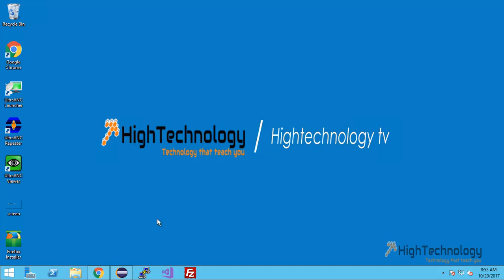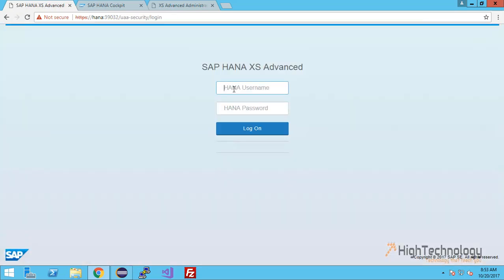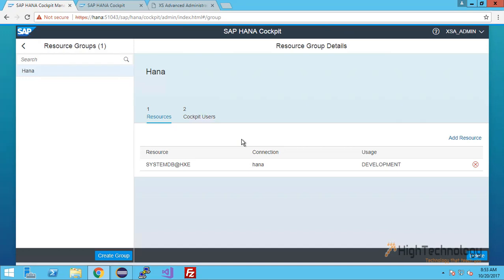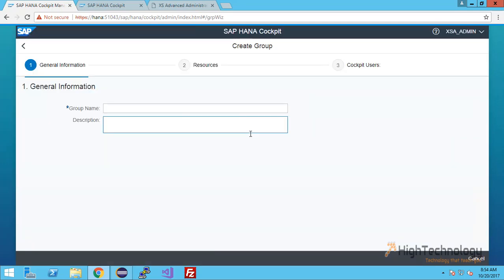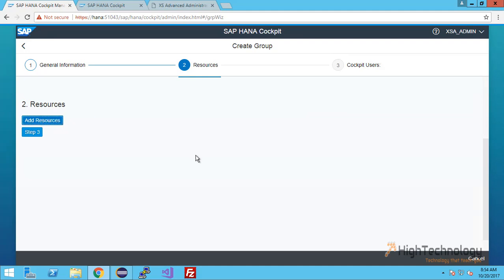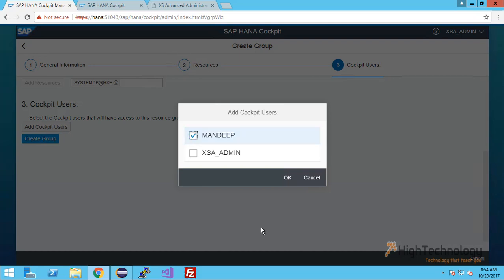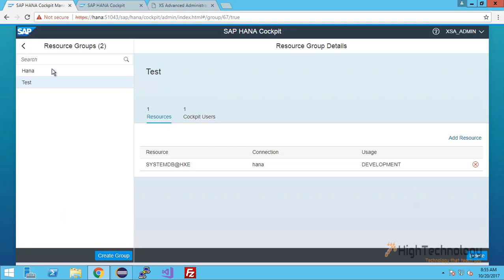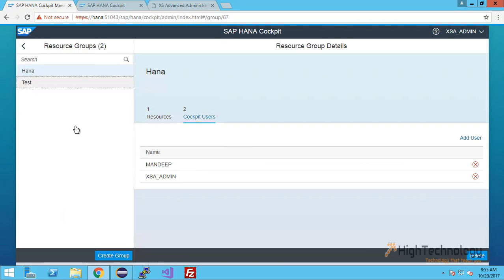How to Create Resource Groups in SAP Hana Cockpit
In this video tutorial we will learn How to Create Resource Groups in SAP Hana Cockpit.